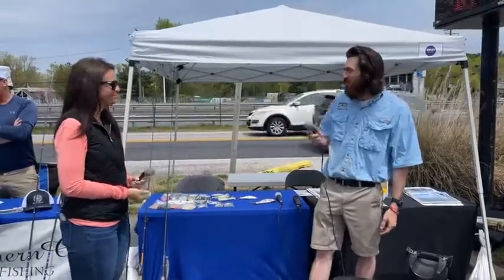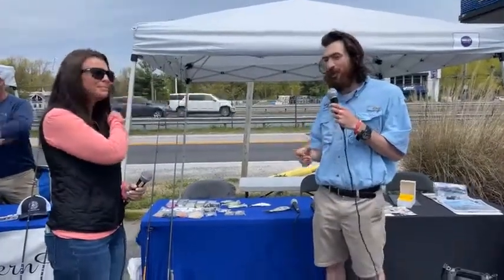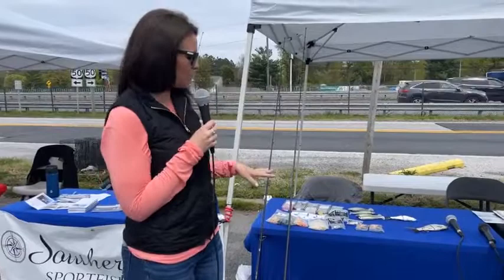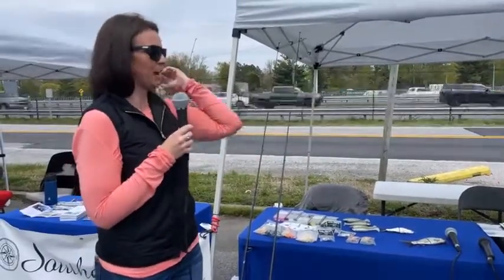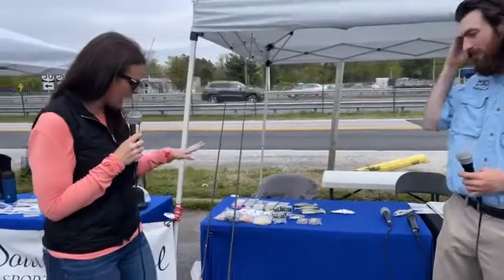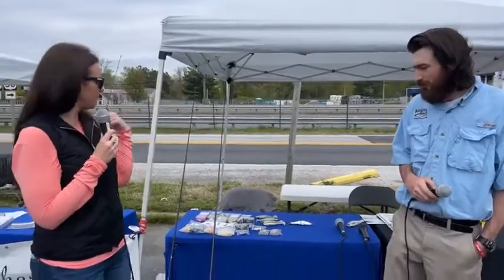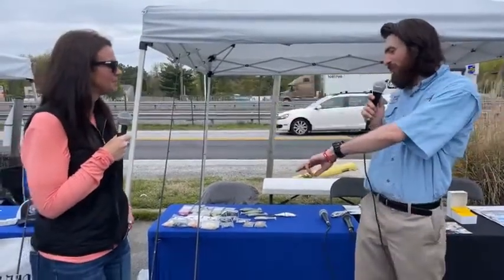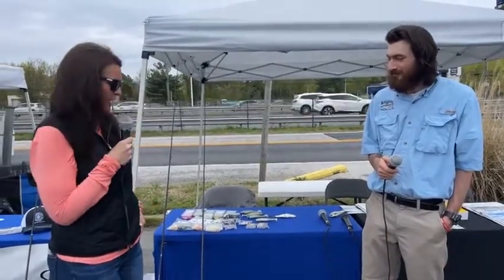Fishing for Rockfish in the Upper Bay with Captain Kayla Haile